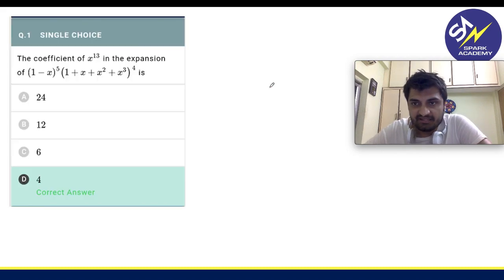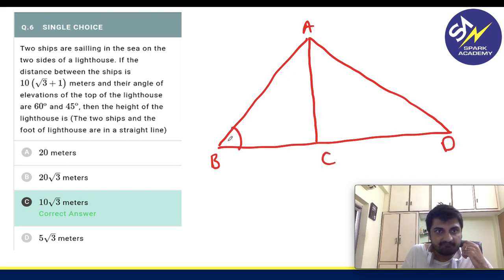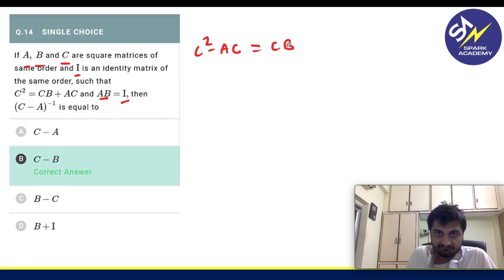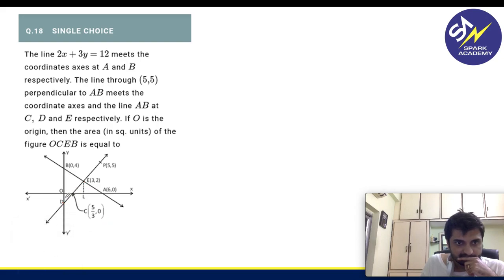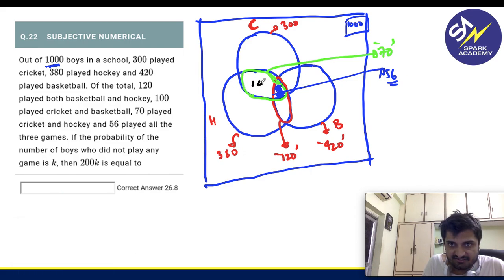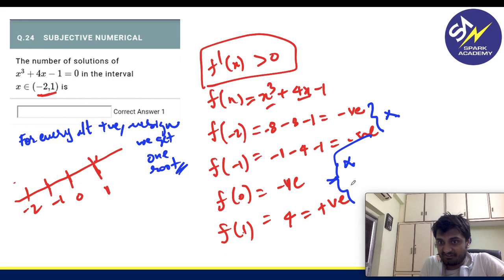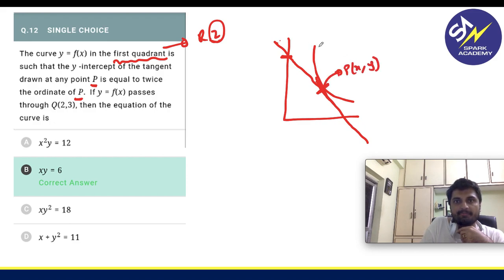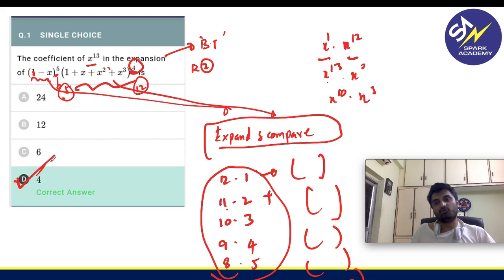Maths Complete Solutions and Analysis|NTA Abhyas JEE MOCK TEST 61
Maths Complete Solutions and Analysis of NTA Abhyas JEE MOCK TEST 61. YS Sir discussed the complete analysis of the Mock Test 61 conducted by NTA Abhyas.

Overall Difficulty Level: Moderate
Easy- Medium Questions: 17
Difficult Questions: 8
Good Score: 55+

Tips with Shortcut Tricks.